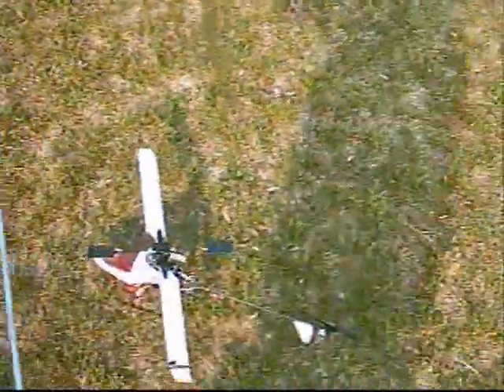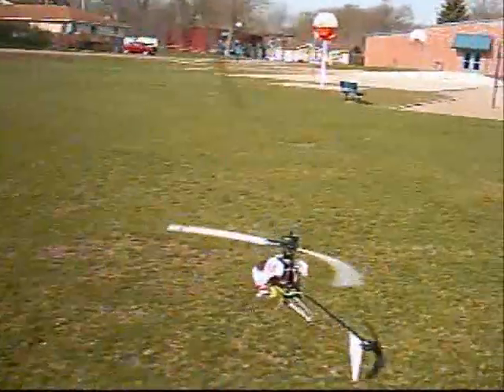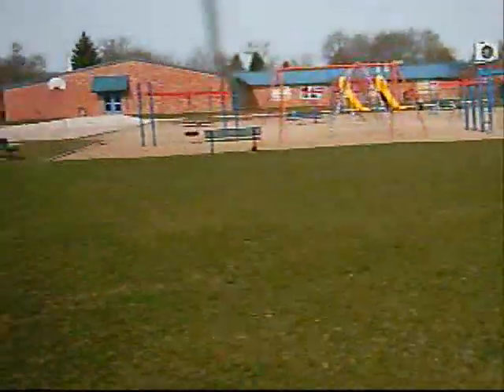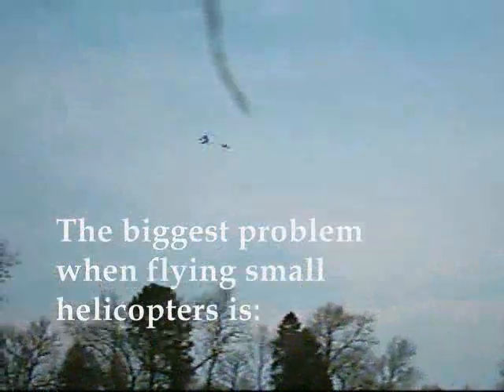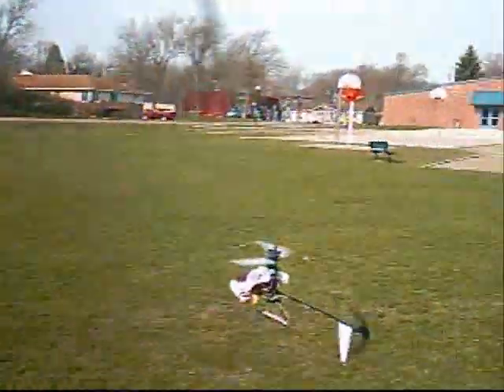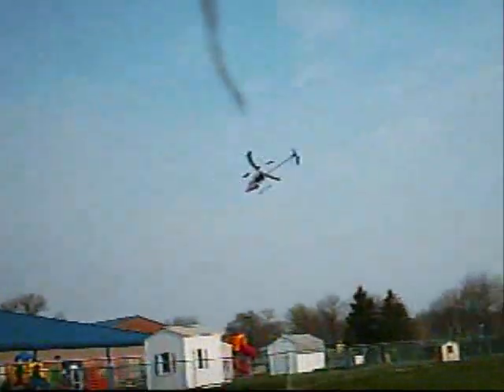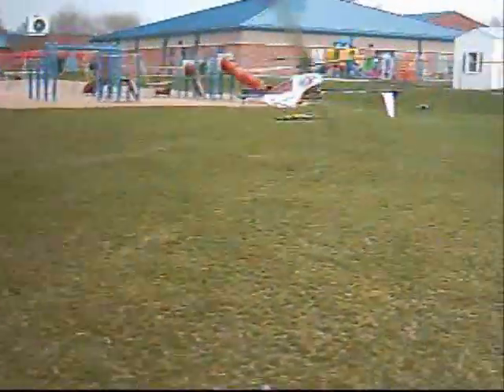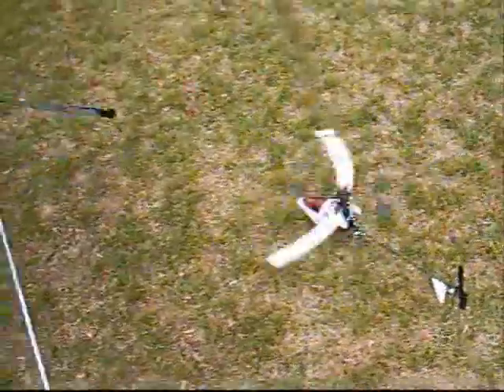Honey Bee fwd flight test.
Click this to go to Xheli.com for latest prices.  If you sign up for their xhelicopter newsletter, you will get discount coupons.

Forward Flight (Wind-Test) of the E-Sky Honey Bee electric helicopter with CCPM rotor head and throttle hold.  These are the first forward flights.  I am quite impressed with this little helicopter with Electric tail rotor motor.  Considering the price ($109.00 plus shipping with radio and ready to fly) this was a deal from EBay.  It came with an extra stock LiPo Battery, extra main and tail rotor blades, and a wall charger too.
I do not recommend this for beginning helicopter pilots, but if you have some experience with a cyclic collective pitch rotor head, you will really enjoy it.